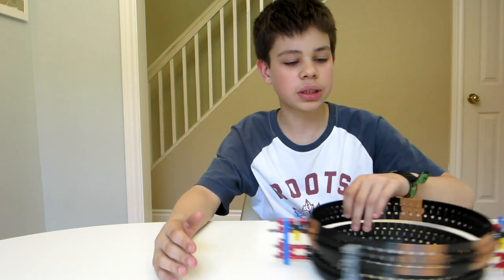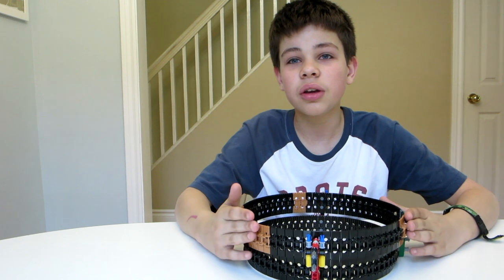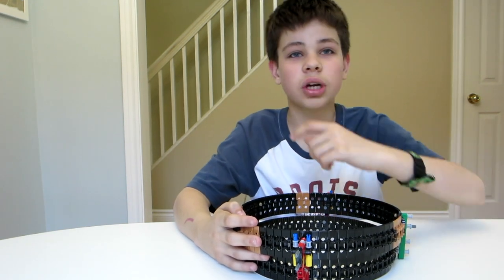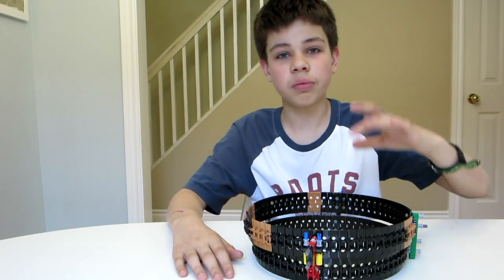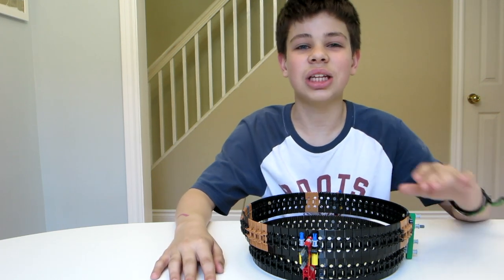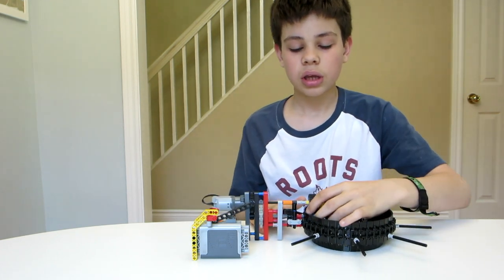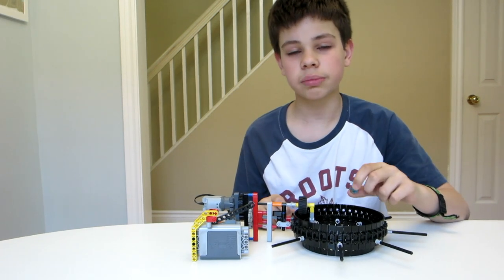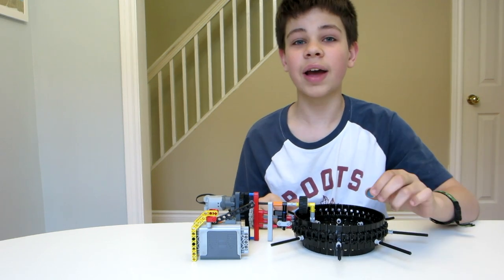Can Lego beat Usain Bolt? MOC Particle Accelerator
Can Lego shoot a marble faster that Usain Bolt's top running speed? Inspired by JK Brickworks, I built a particle accelerator of my own creation to test whether Lego Power Function & Technic pieces can make a marble go 44 km/hr.
Thumbnail racing photo by Braden Collum on Unsplash.